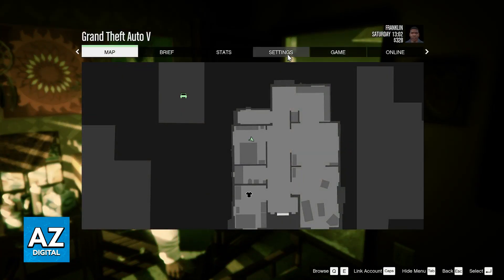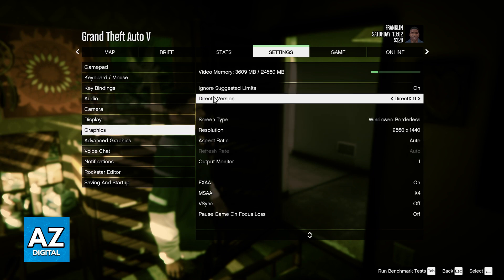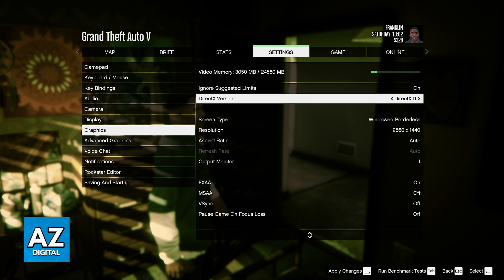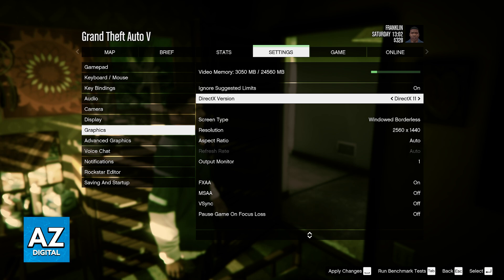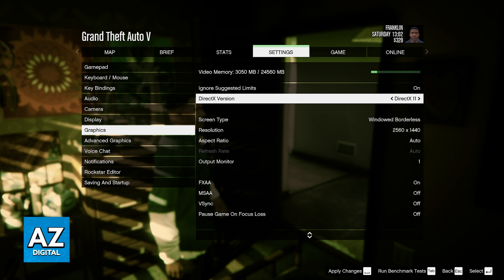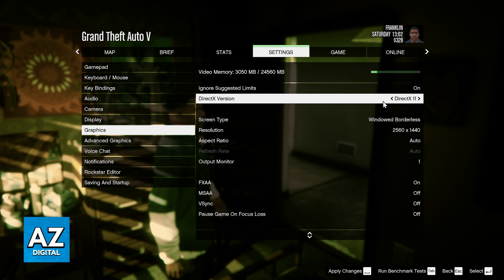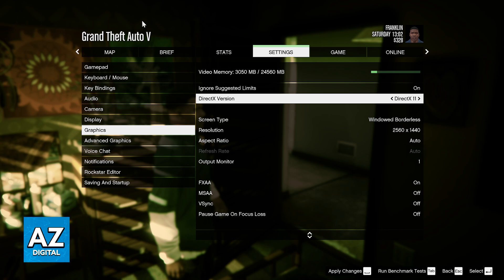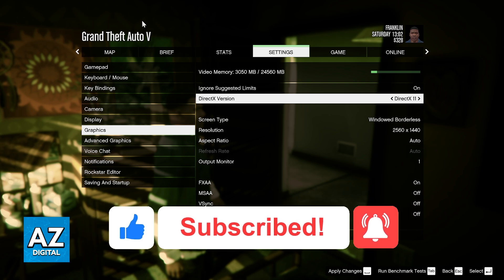How To Use DirectX 12 in GTA 5? (2025)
In this video I will clear your doubts about how to use directx 12 in gta 5, and whether or not it is possible to do this.